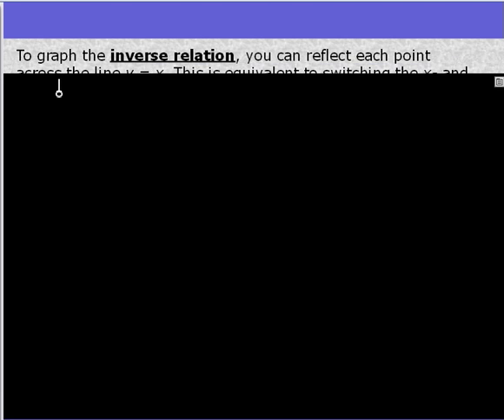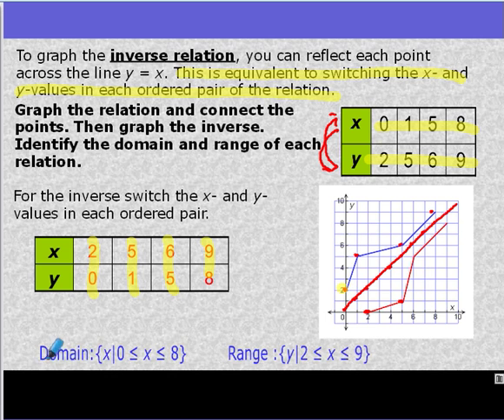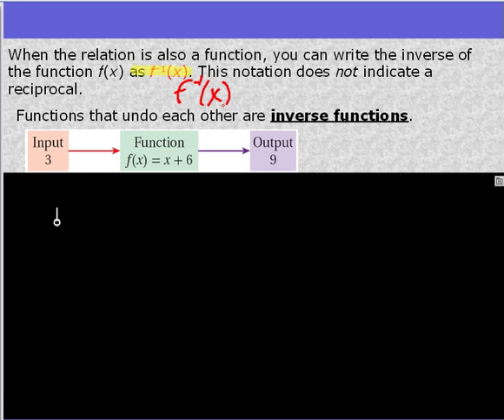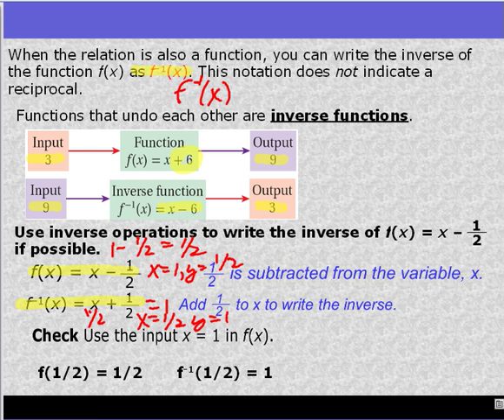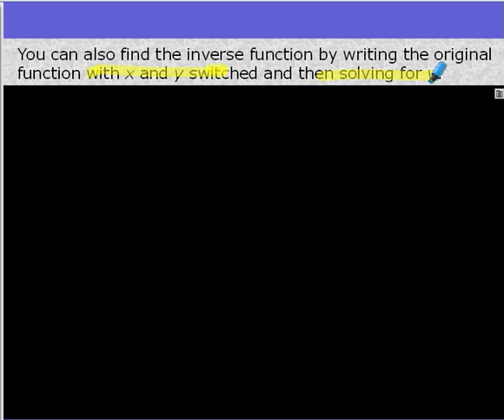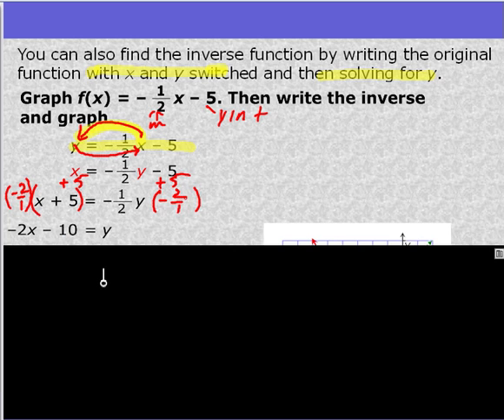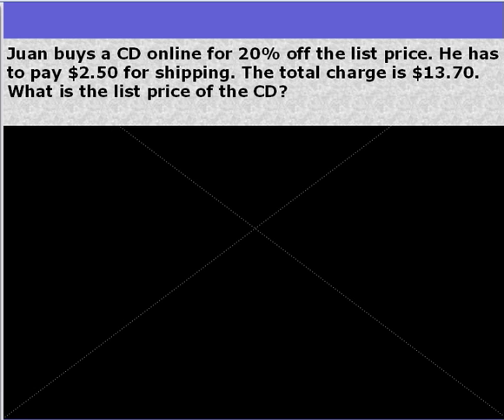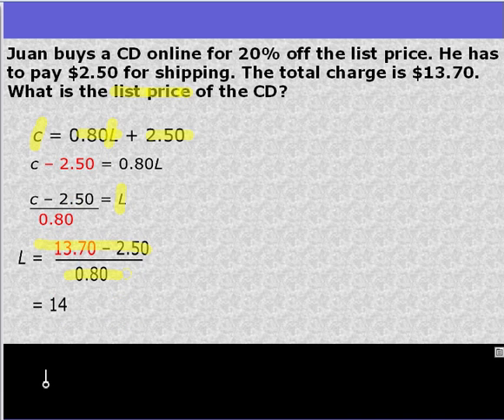Algebra 2 Section 7-2 Inverses of Relations and Functions